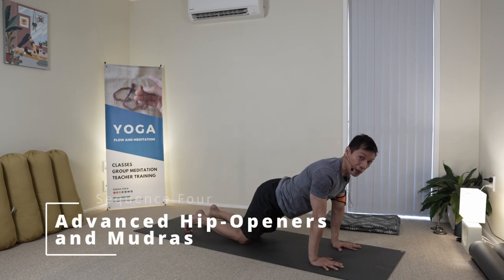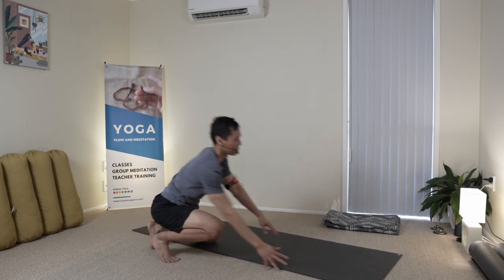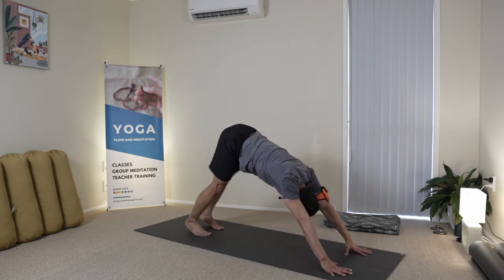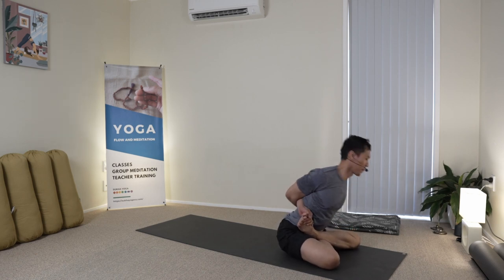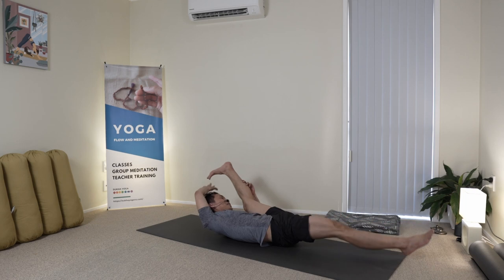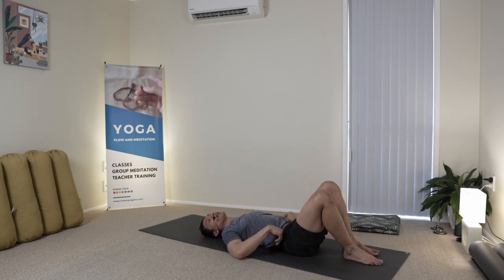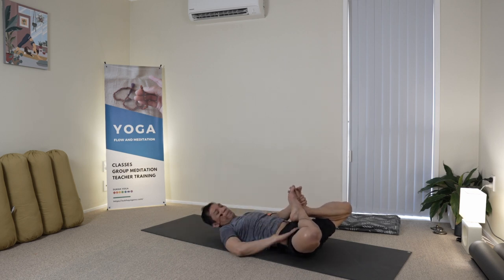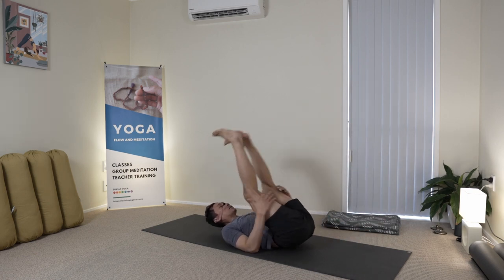Yoga Class [Series Part 4] Deep Hip-Openers and Mudras // Kandasana // Viparita Karani Mudra